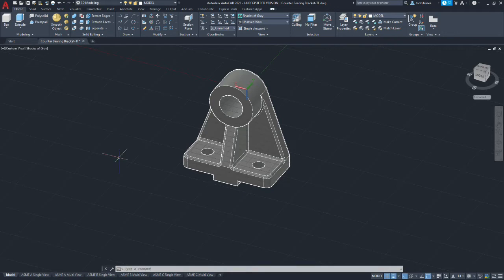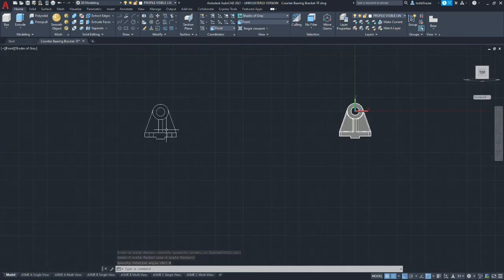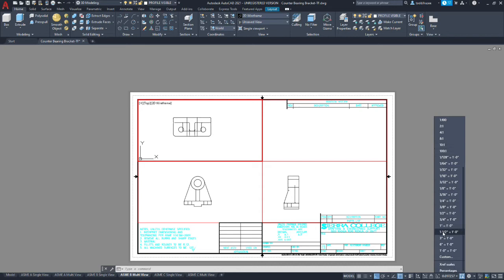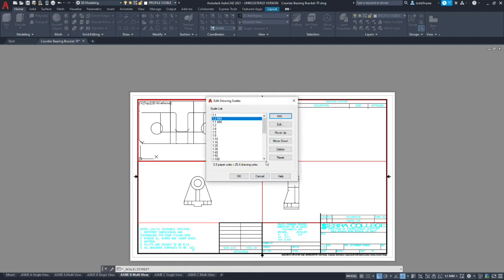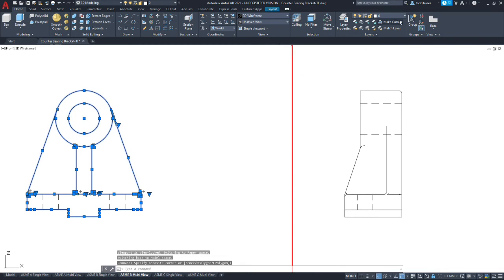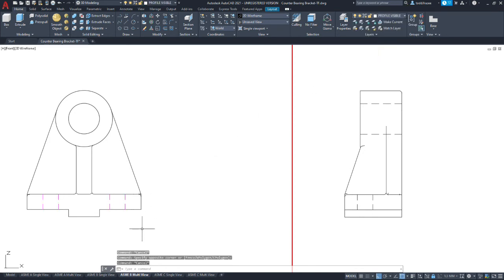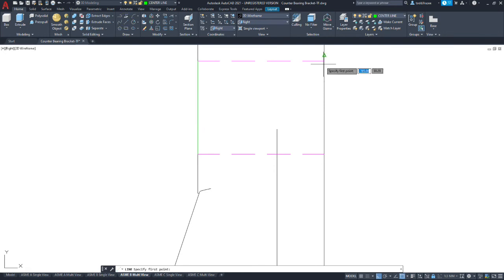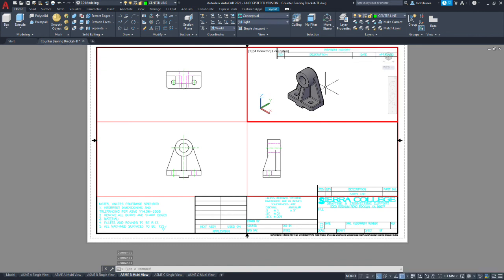DES Fundamentals: Developing Orthographic Views From a Model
This tutorial follows 37 steps to develop orthographic views from a solid model in AutoCAD using flatshot command and viewports.